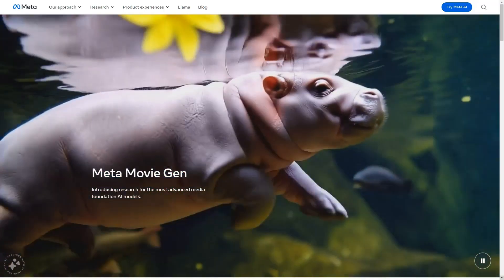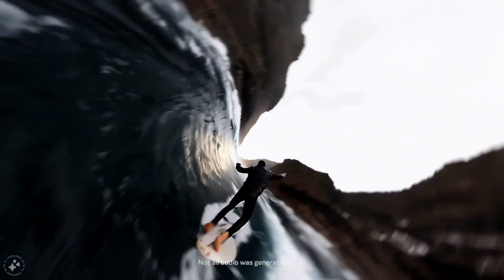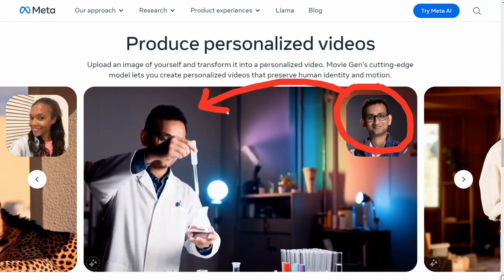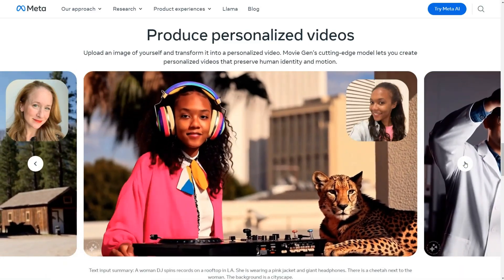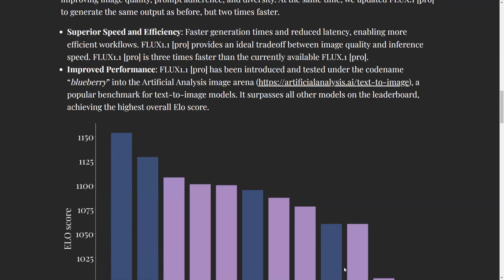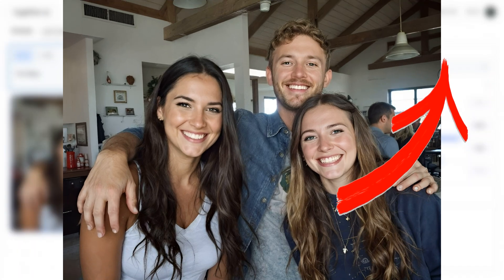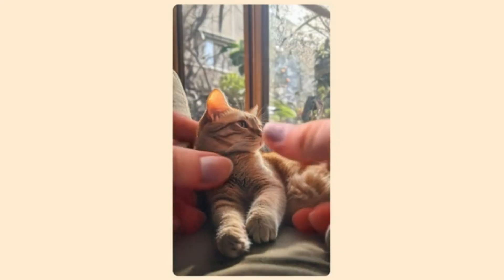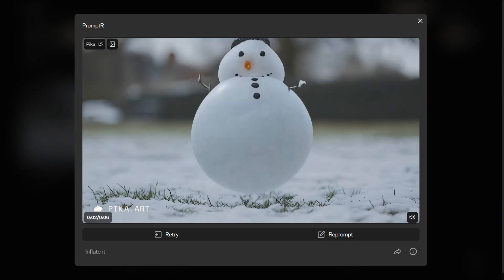AI News: Meta Movie-Gen Ai Video Generator, Flux 1.1 pro, Pika 1.5 Effects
Check out Meta's MovieGen an impressive Ai video generator, Flux 1.1 pro is insanely realistic, and Pika 1.5 has awesome video effects.

🕖 Chapters:
00:00 Meta Movie Gen
02:09 Flux 1.1 Pro
03:11 Pika 1.5